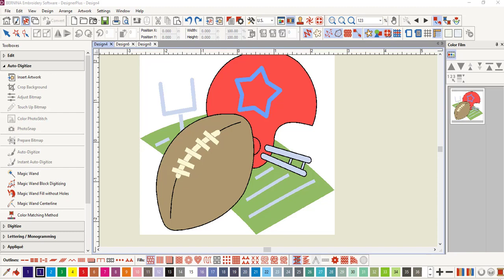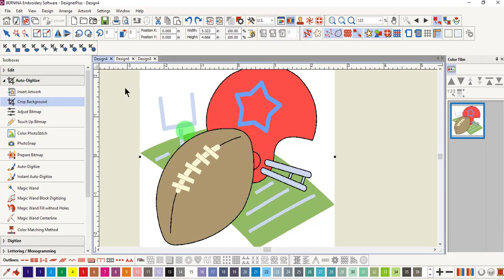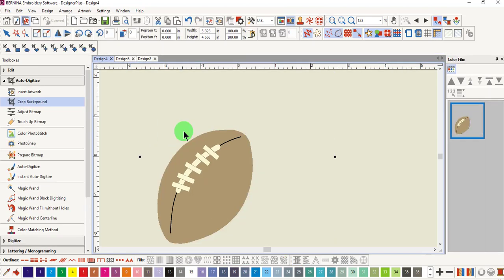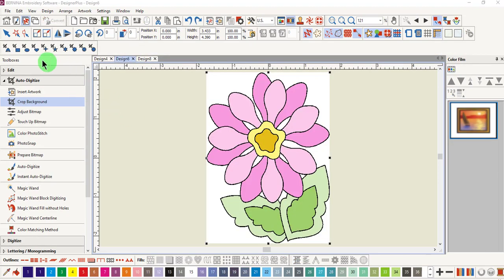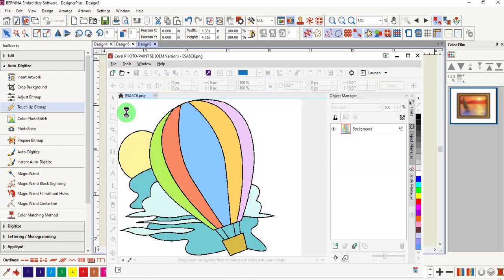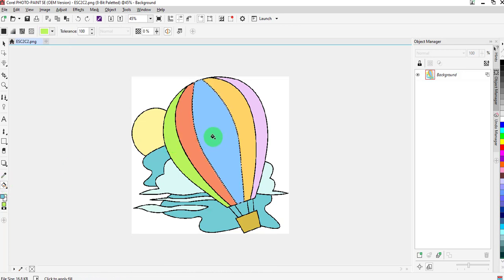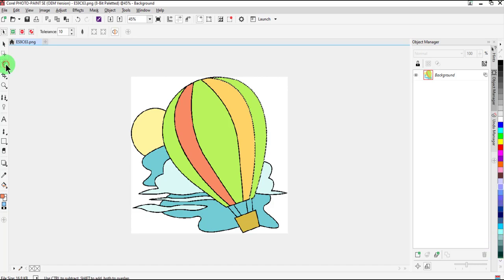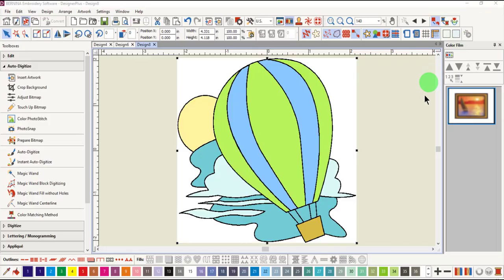12 14 Adjusting an Image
Learn how to crop an image and how to change the colors of an image in Corel PHOTO-PAINT within BERNINA Embroidery Software 9.